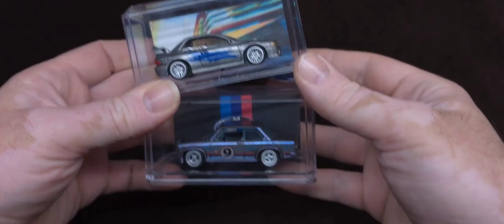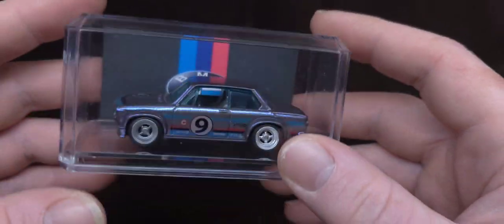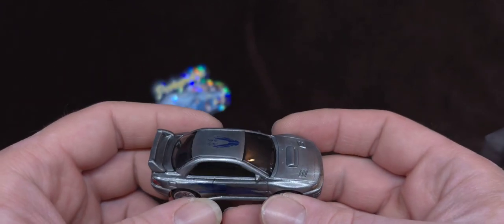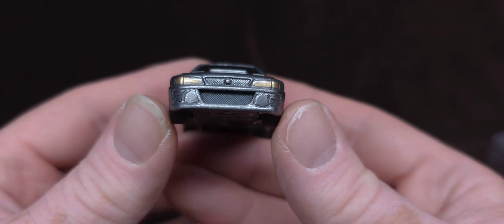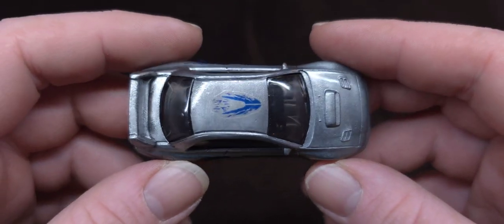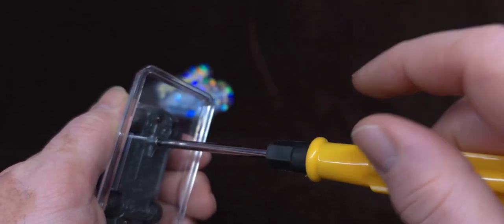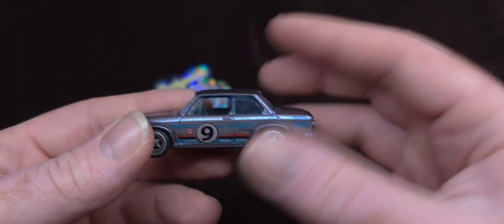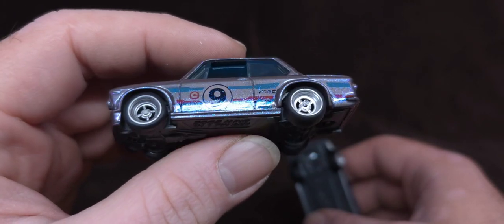Review of Porkyridge custom hot wheels that I picked up on whatnot